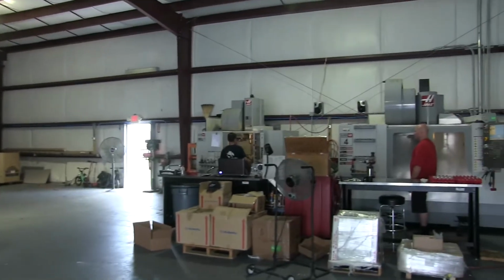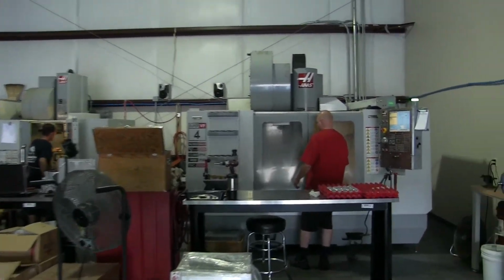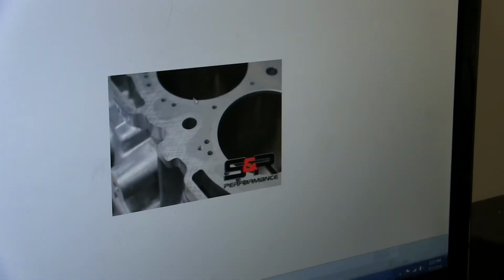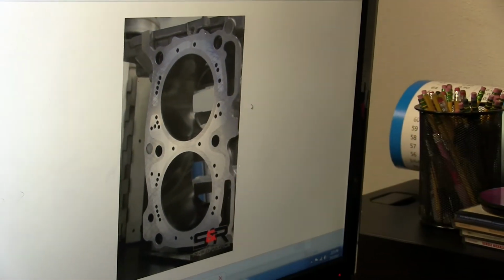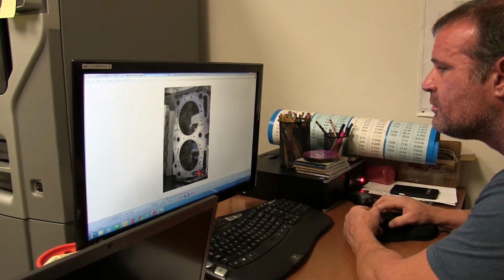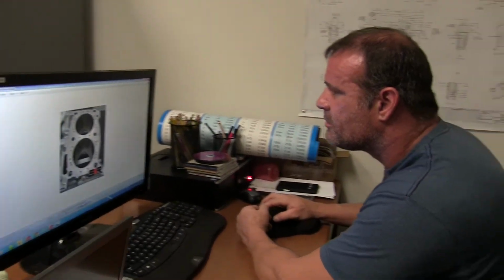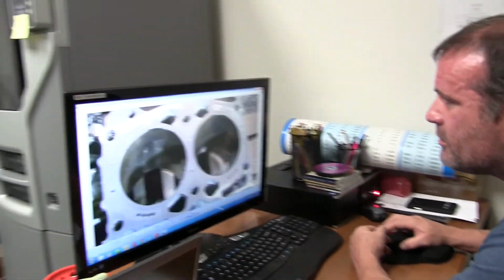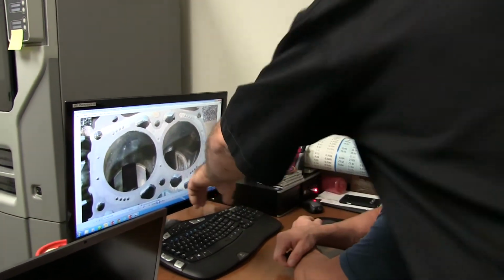Subaru closed deck blocks: How they're made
Closed deck Subaru blocks were the first step in unlocking mass amounts of power for the EJ motor series. The water jackets have a part of their design that often causes cracking under the stress of heat and torque. Closing the deck eliminates this weak point and unlocks the power within.

Michael Berenis